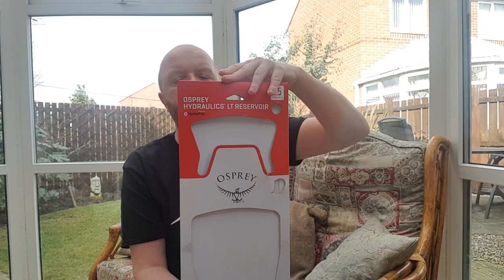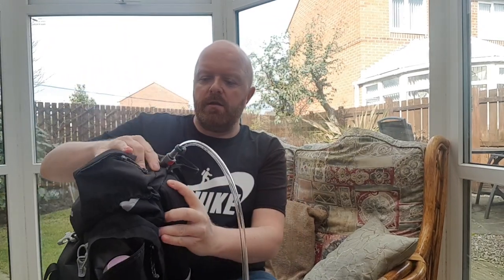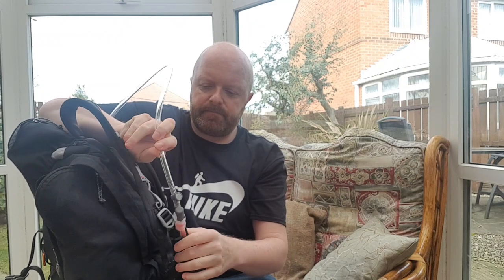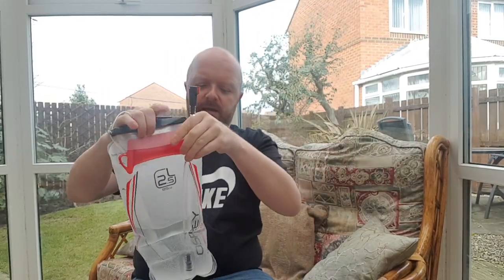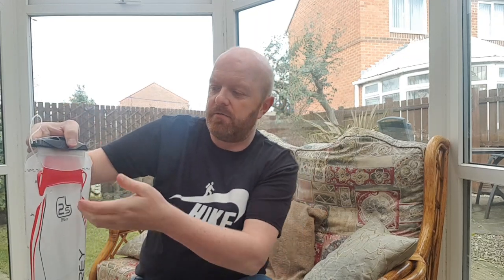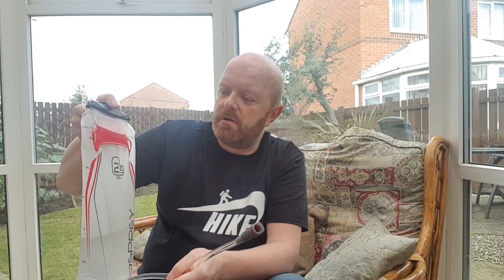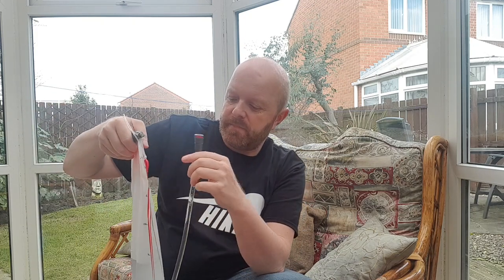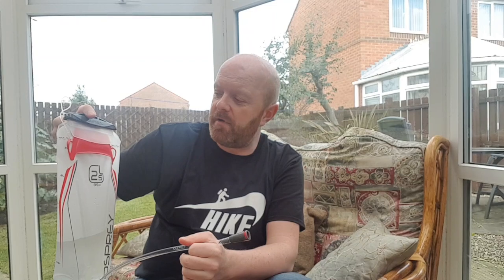OSPREY HYDRAULICS 2.5 LITRE BLADDER WATER PACK REVIEW.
On this video we review my new Osprey camelback water reservoir,